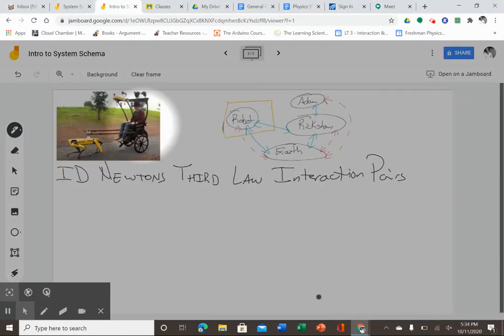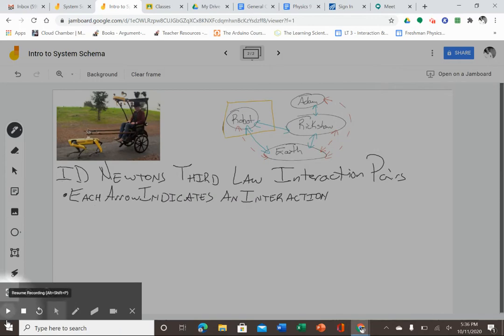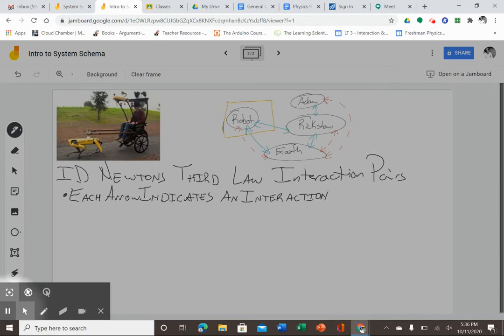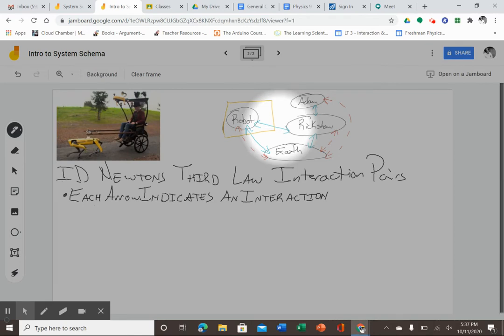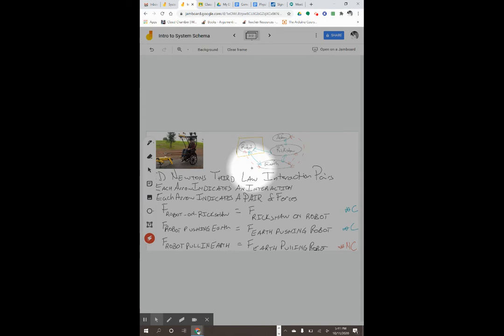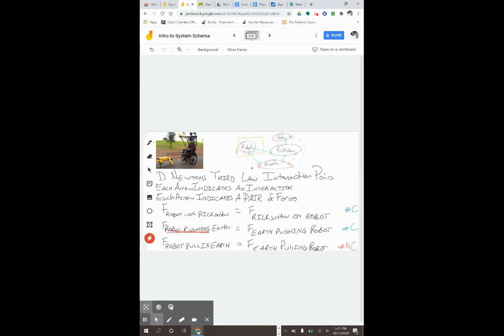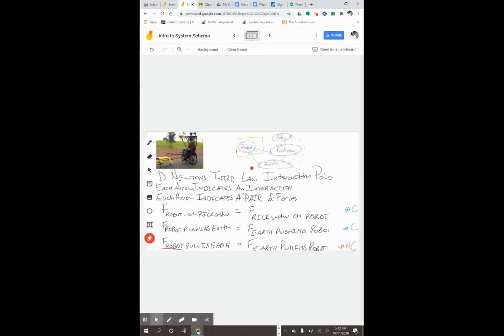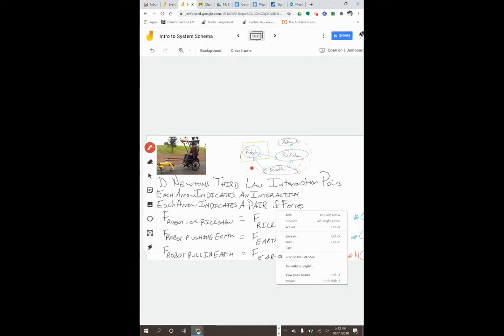Interaction Pairs from System Schemas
Using a system schema to identify interaction pairs, aka newton's third law pairs